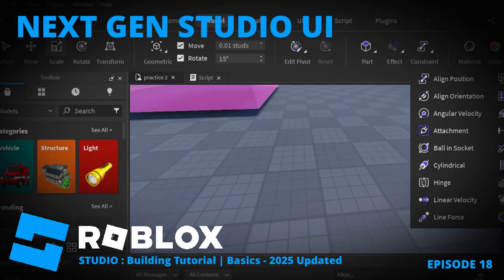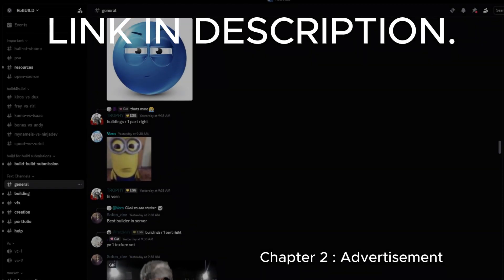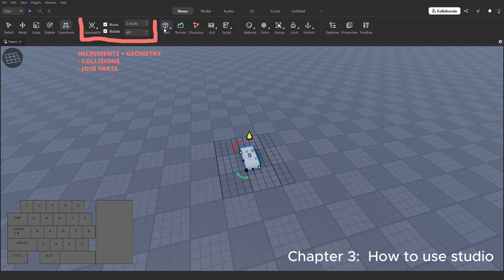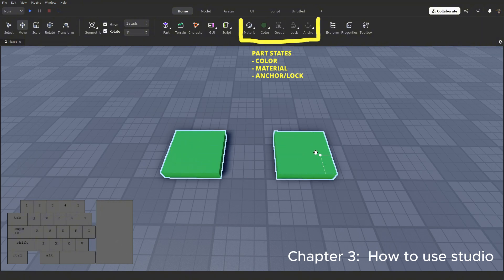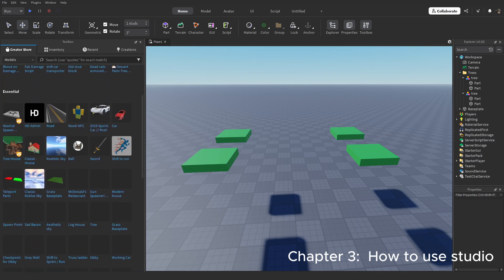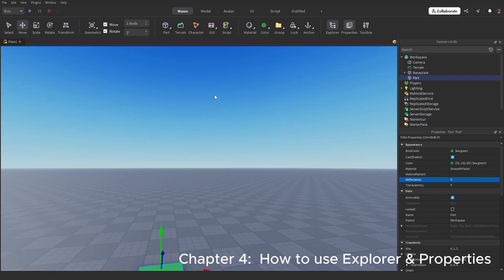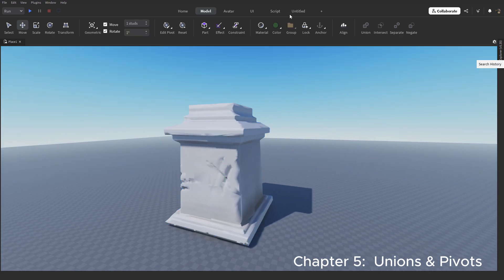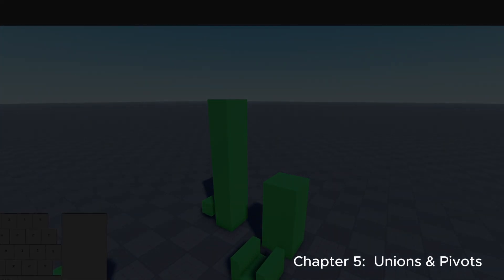Roblox Studio - Building Tutorial | Basics - Next Gen UI (UPDATED)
This tutorial is a revamped Version of my oldest tutorial - it uses the new User Interface, this video is made simply because this will eventually be the baseline UI for Roblox studio. so I am preparing for it !

Chapters:
00:00 What is Studio?
00:16 Introduction to Studio
01:41 Enabling / Disabling Next Gen UI
02:01 Advertisement
02:20 How to use Studio
08:26 How to use Explorer / Properties
10:46 Unions & Pivots
13:49 Outro